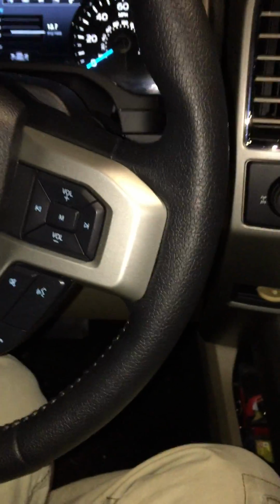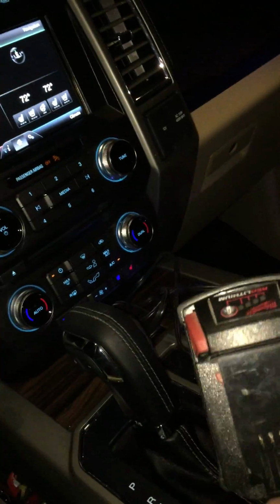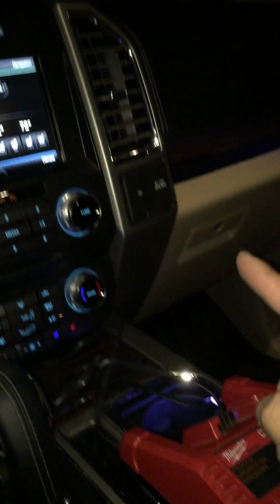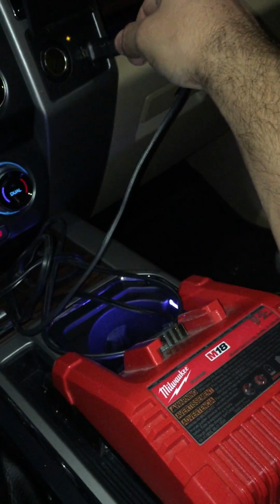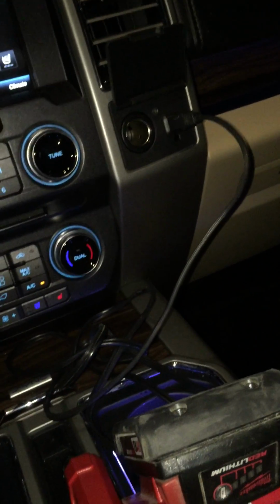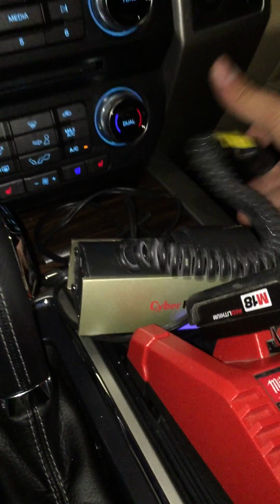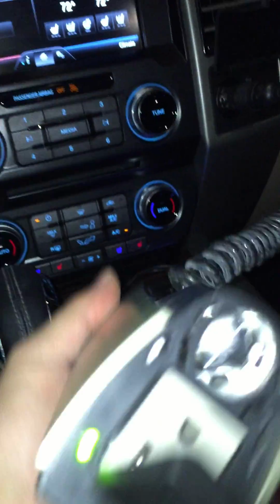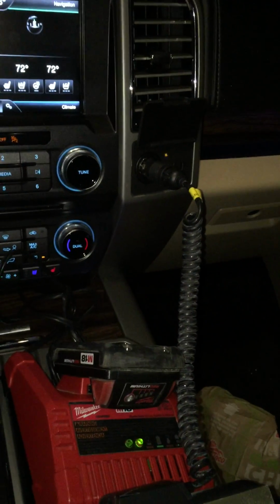2015 Ford F-150 power outlet vs $19 power inverter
Ford clearly false advertises the capability of the included power inverter. The power inverter that actually works is...